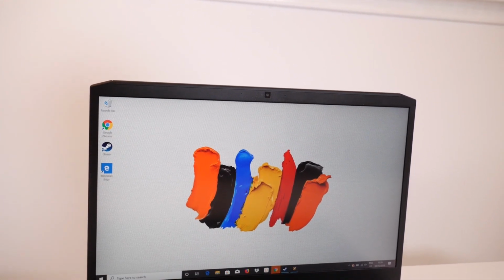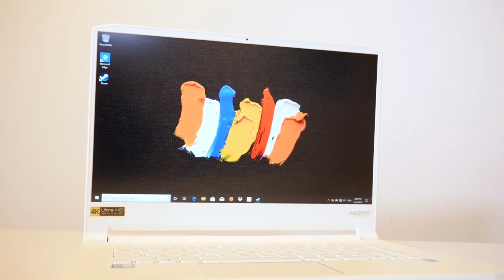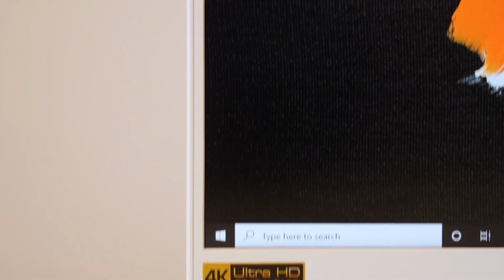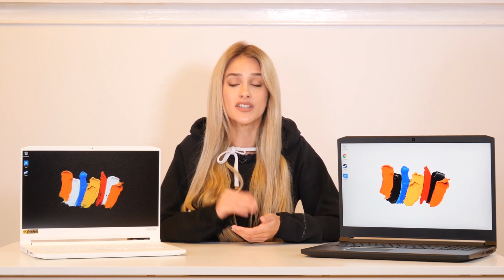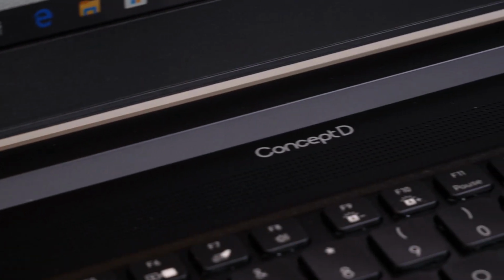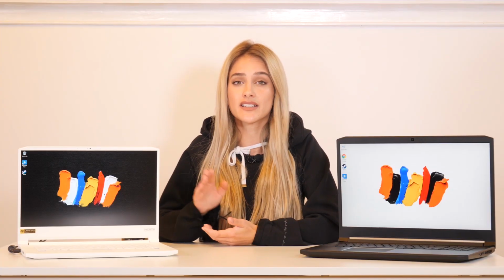Concept D 5 Pro vs. Concept D 7 Pro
Two laptops that were created with the creators in mind. What are the differences between Concept D 5 Pro and Concept D 7 Pro?